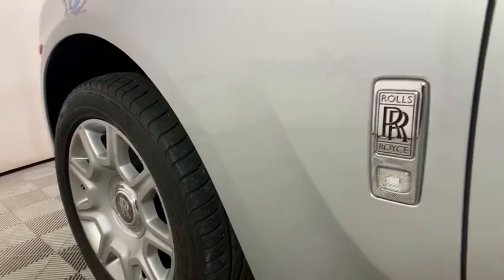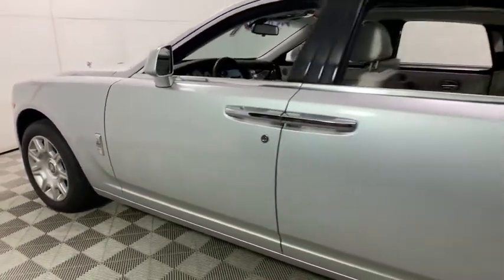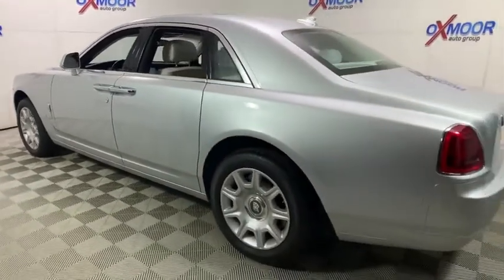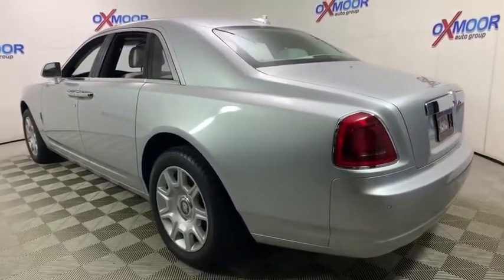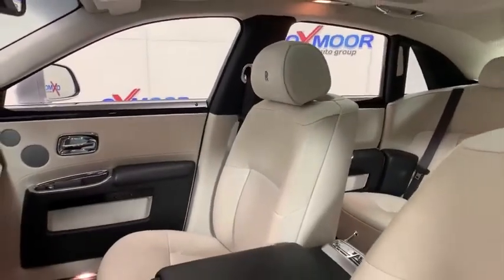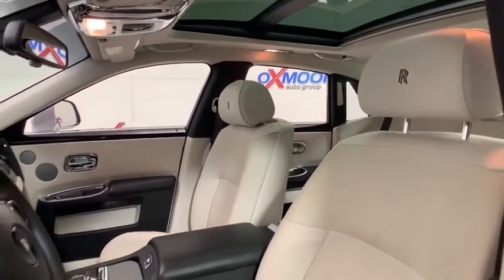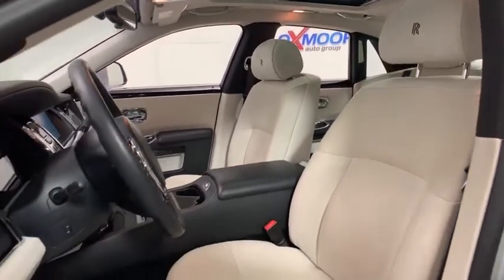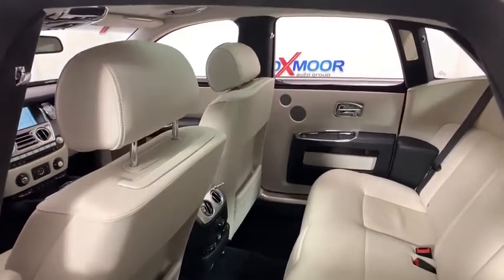2014 Rolls-Royce Ghost at Oxmoor Toyota | Louisville & Lexington, KY U21364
Silver U 2014 Rolls-Royce Ghost available at Oxmoor Toyota in Louisville, Kentucky. Servicing the Lexington, Elizabethtown, KY New Albany, IN Jeffersonville, IN area.

Oxmoor Toyota
8003 Shelbyville Rd